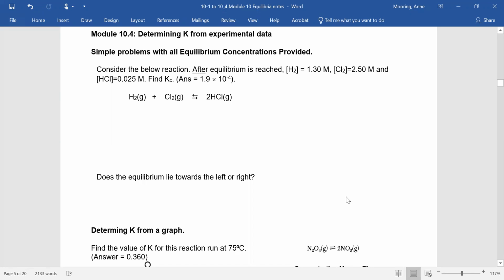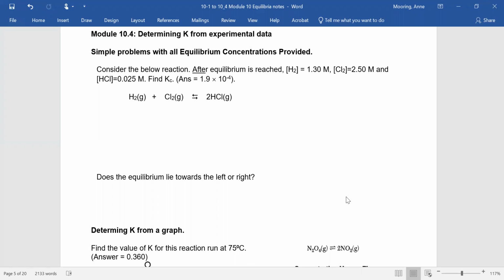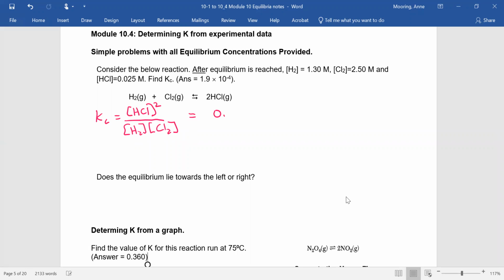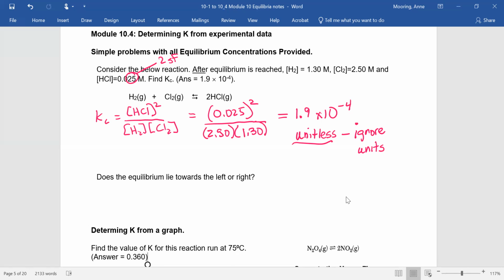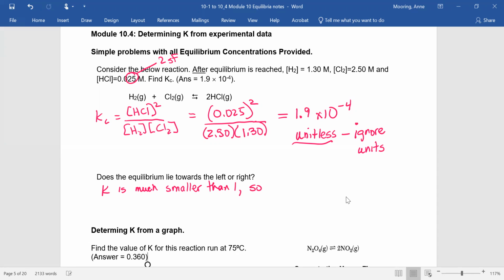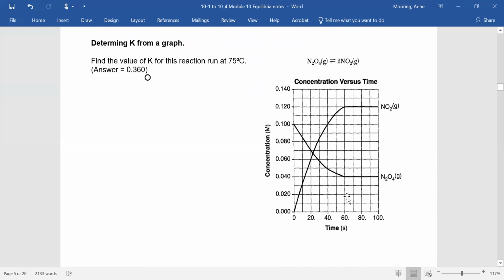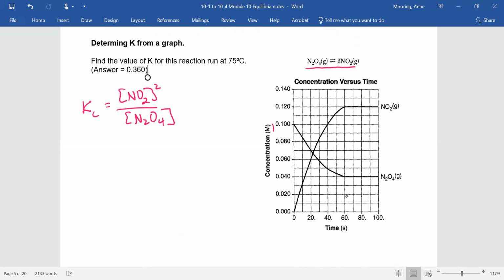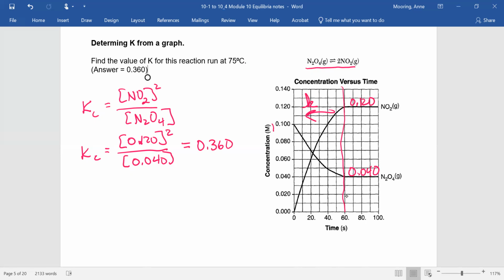10 4 part 1 determinging K from data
Determining K when all equilibrium concentrations are supplied.